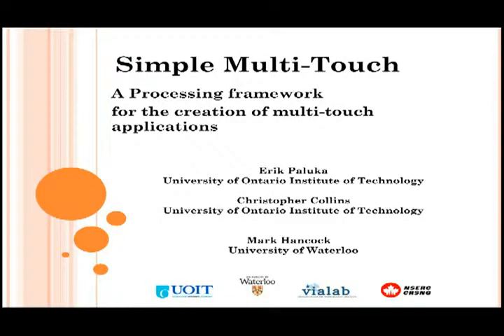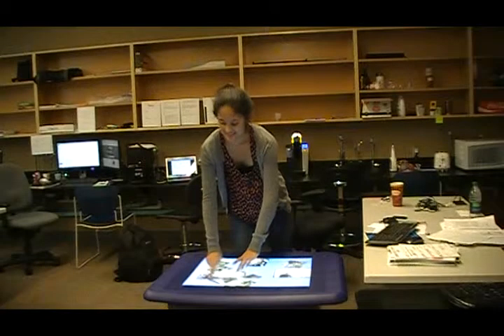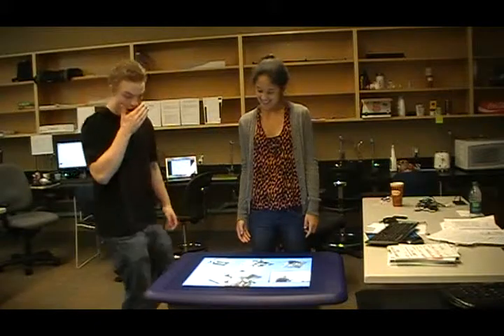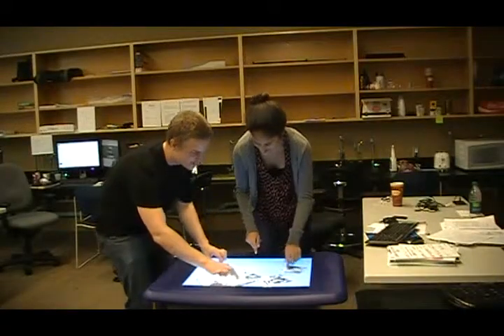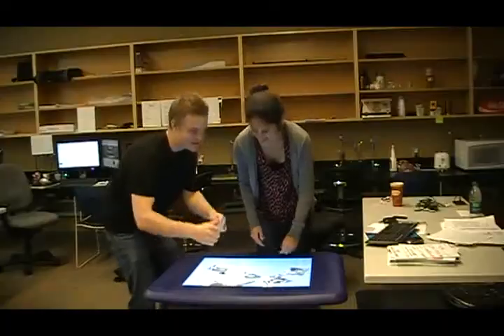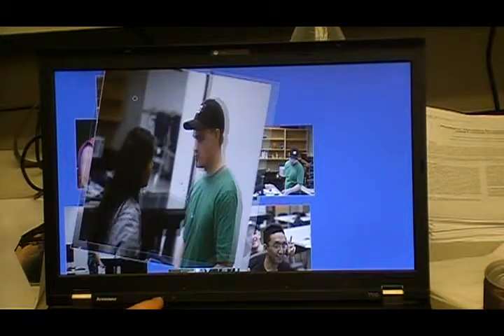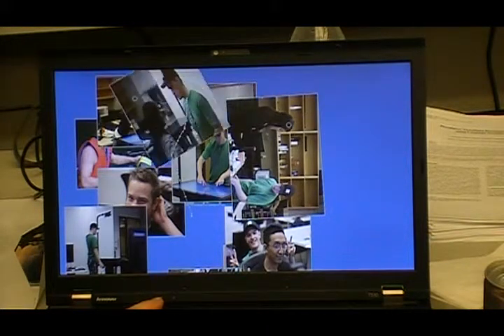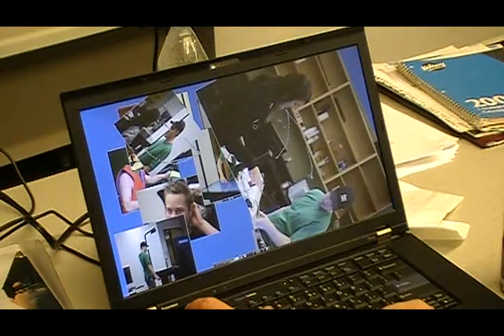Simple Multi-Touch: SurfNet 2011 90 Second Madness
A 90 second introduction to the Simple Multi-Touch Toolkit, presented at the NSERC SurfNet 2011 Summer Workshop.  for more information!